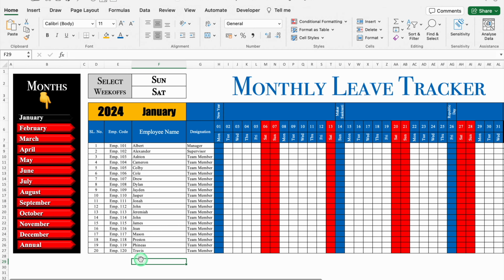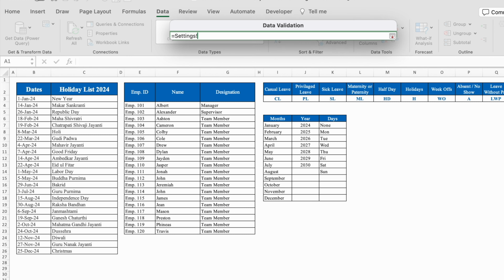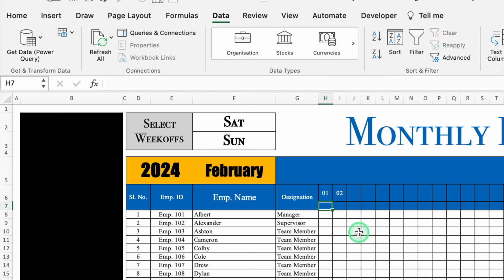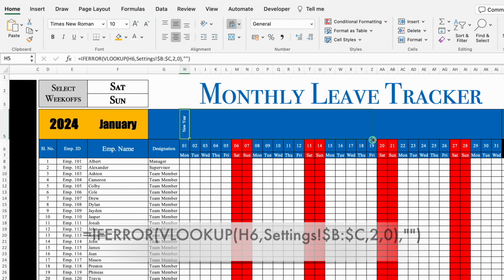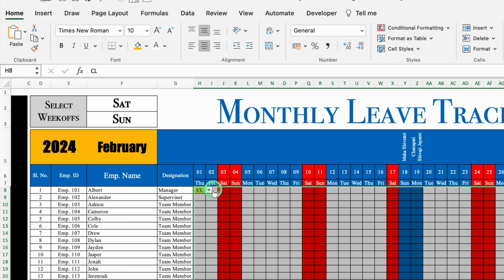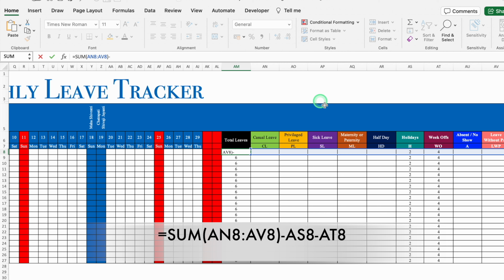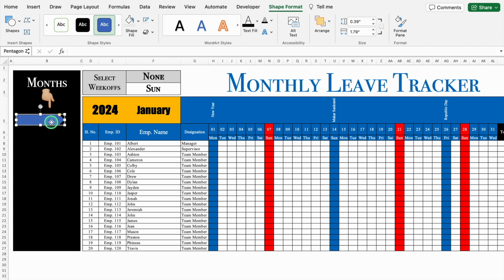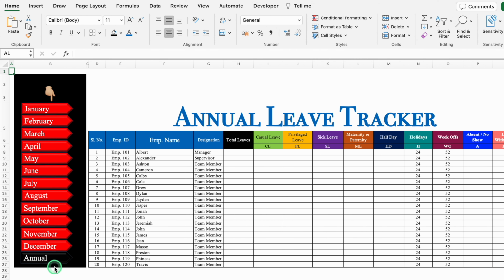𝐀𝐍𝐍𝐔𝐀𝐋 𝐋𝐄𝐀𝐕𝐄 𝐓𝐑𝐀𝐂𝐊𝐄𝐑 𝐄𝐧𝐠𝐥𝐢𝐬𝐡 𝟐𝟎𝟐𝟒 𝐀𝐧𝐧𝐮𝐚𝐥 𝐋𝐄𝐀𝐕𝐄 𝐓𝐑𝐀𝐂𝐊𝐄𝐑 𝐖𝐢𝐭𝐡 𝐇𝐨𝐥𝐢𝐝𝐚𝐲𝐬 | 𝐄𝐱𝐜𝐞𝐥 | 𝐎𝐟𝐟𝐢𝐜𝐞 𝐌𝐨𝐧𝐤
An Annual Leave Tracker is a tool used to monitor and manage employees' time off from work, including vacation days, sick leave, personal days, and other types of leave. It allows employers or individuals to keep track of available leave balances, request and approve time off, and ensure accurate recording of leave usage.
📚 𝗙𝗶𝗹𝗲 𝗟𝗶𝗻𝗸:
𝐎𝐧𝐥𝐲 𝐟𝐨𝐫 𝐂𝐡𝐚𝐧𝐧𝐞𝐥 𝐌𝐞𝐦𝐛𝐞𝐫𝐬